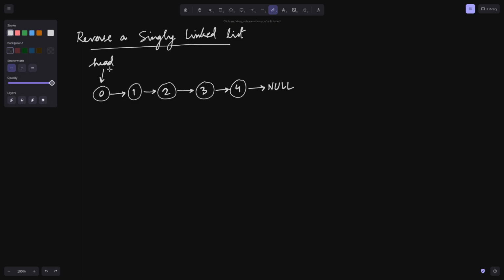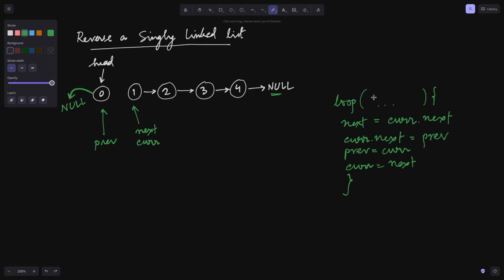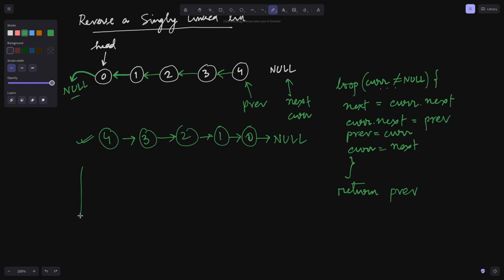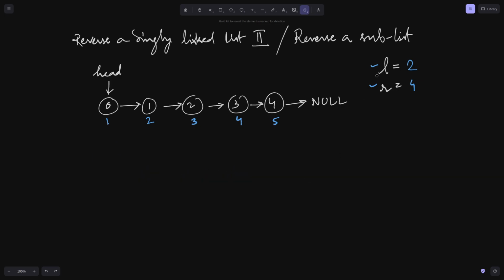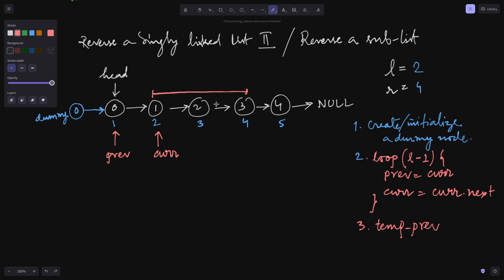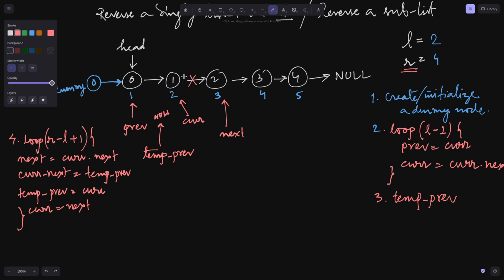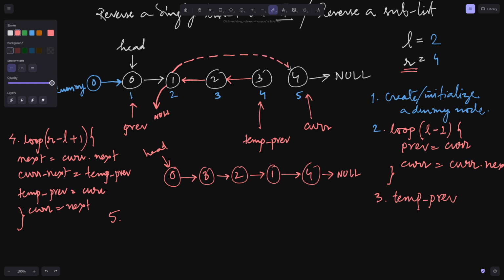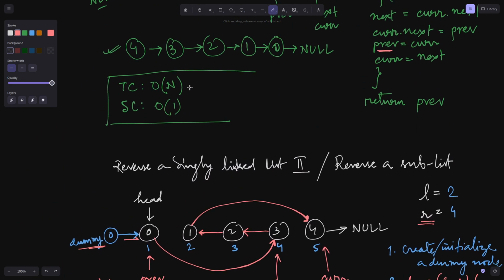Reverse Linked List I & II | DSA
Hello everyone,

In this video, I explain the solution for reversing a singly linked list as well as a variation of it, which is reversing a sub-list from a given linked list.

My plan is to solve problems based on various DSA patterns, and get familiar with those. I hope you enjoyed it. Thanks in advance.

Chapters:
0:00 - Intro
0:05 - Reverse a Singly Linked List
06:15 - Reverse a Singly Linked List || or Reverse a Sub-list
19:50 - Outro